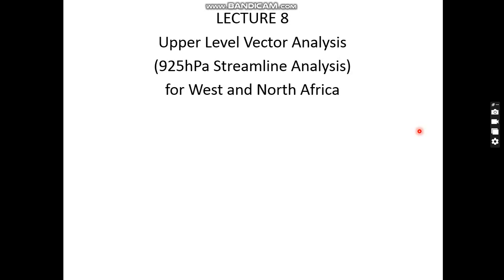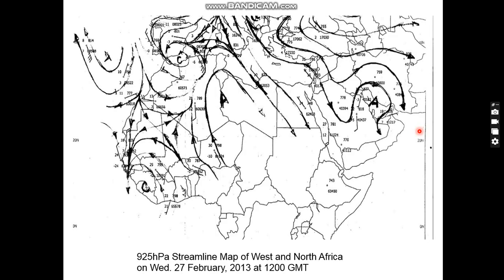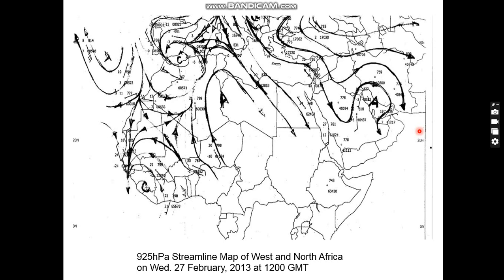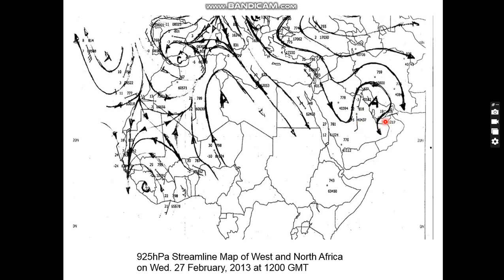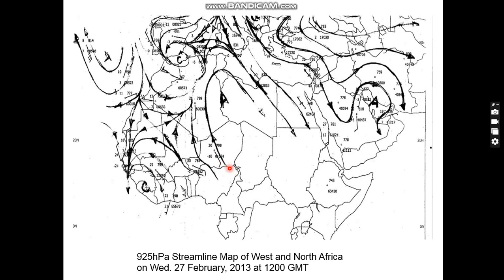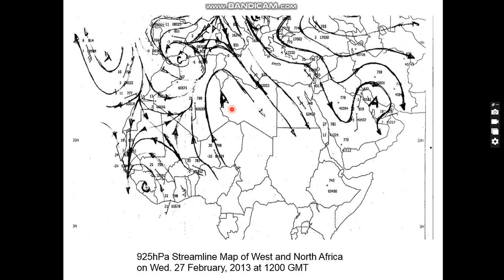925hPa Streamline West North Africa